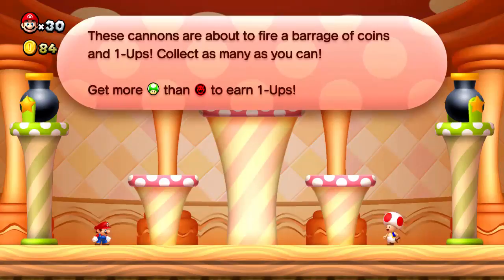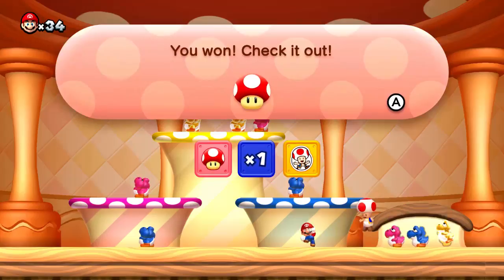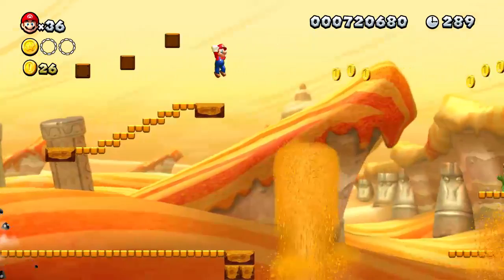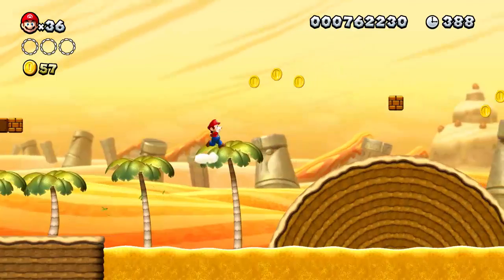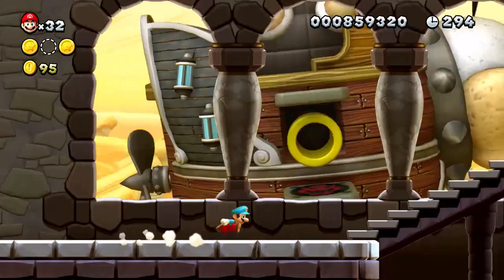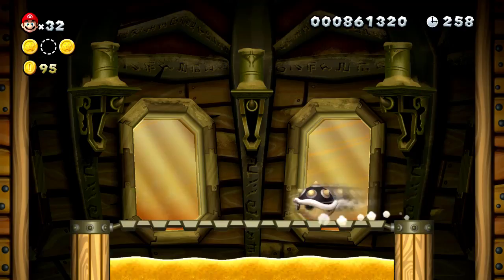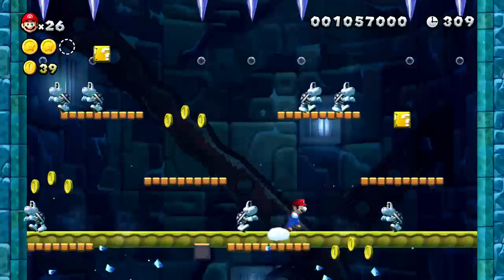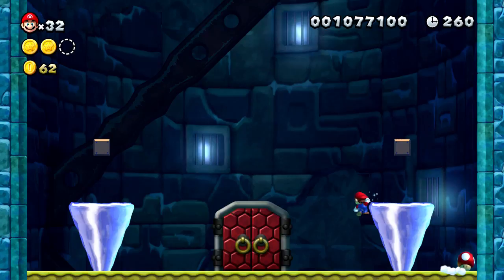New Super Mario Bros U Deluxe Gameplay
Hello and Welcome, in this video I play some Super Smash Bros Ultimate.